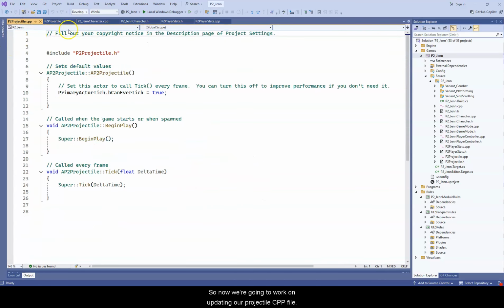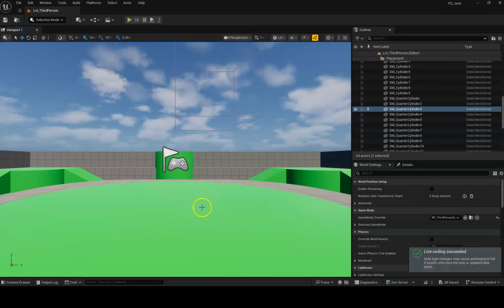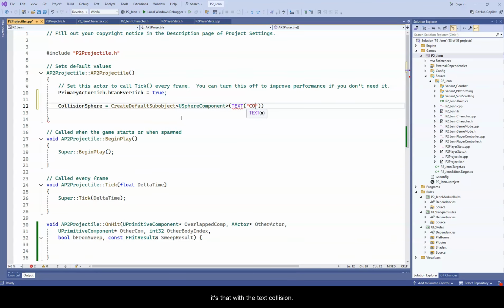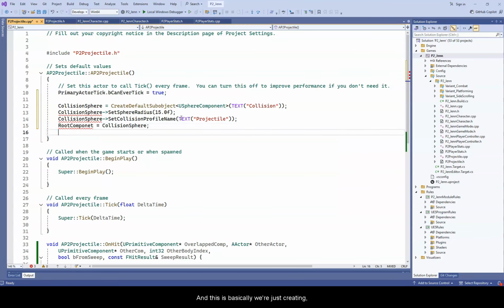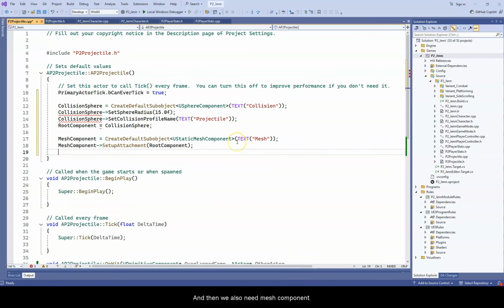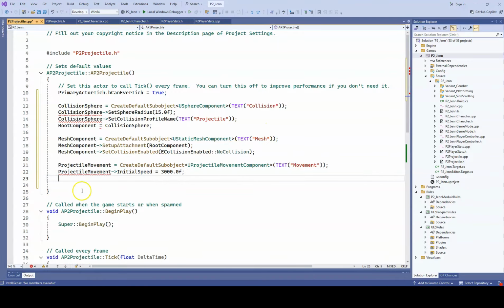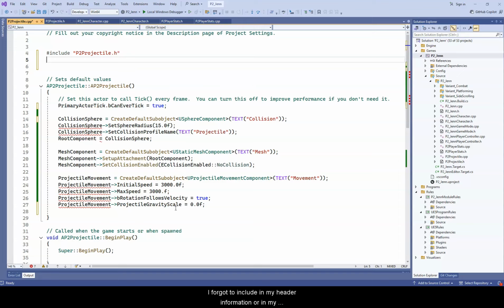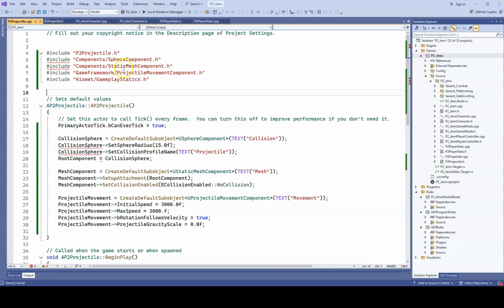Projectile Constructor in C++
Implementing the projectile constructor — setting up the collision sphere, static mesh, and projectile movement component in C++. Done in UE 5.7.4.